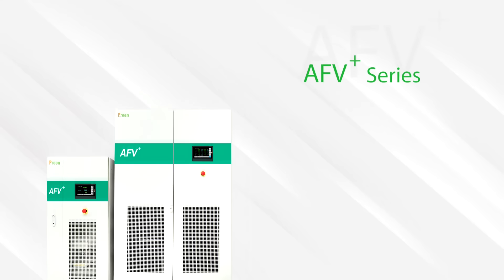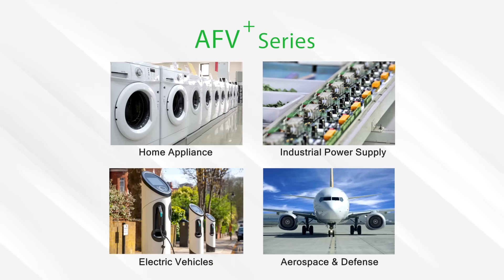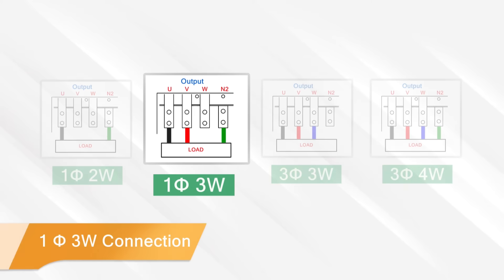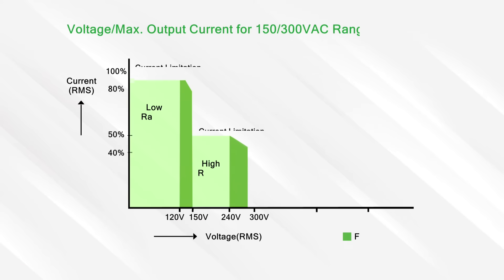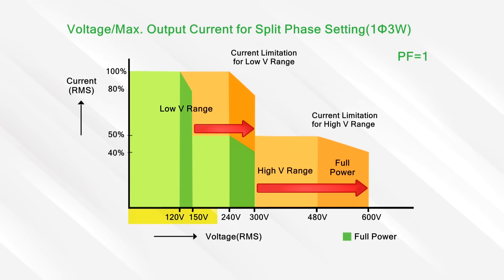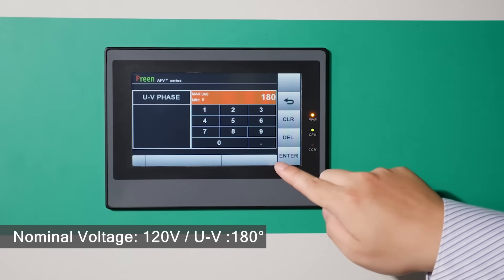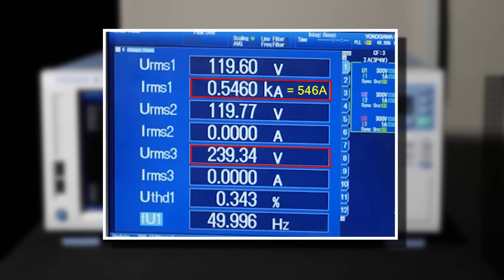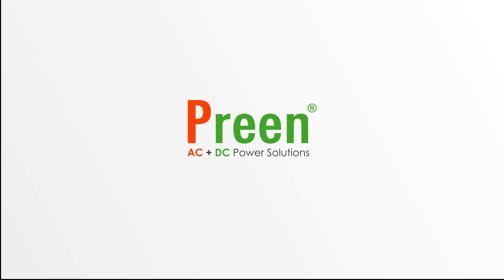How to Simulate North America 1Φ 3W Power System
Preen's AFV+ series, a programmable high power AC power source, is able to simulate multiple power systems, whether it is three-phase or single-phase. Combined with the functions of adjustable phase angle, voltage and frequency, The AFV+ series can realize worldwide power systems in a single unit, and further saves the cost and footprint.